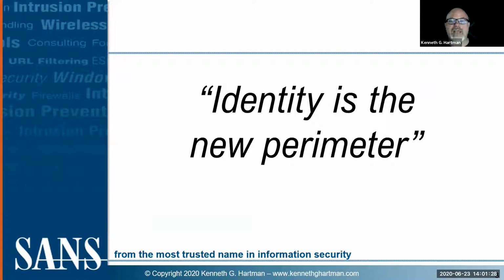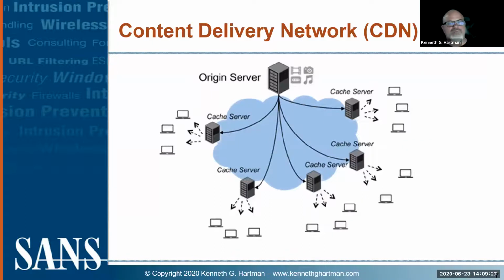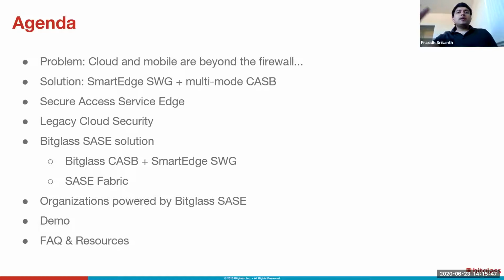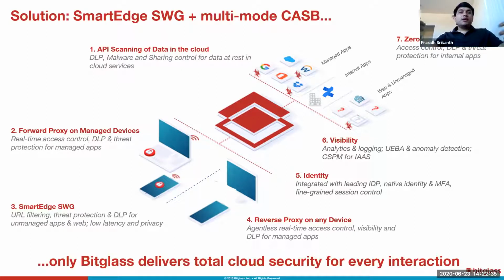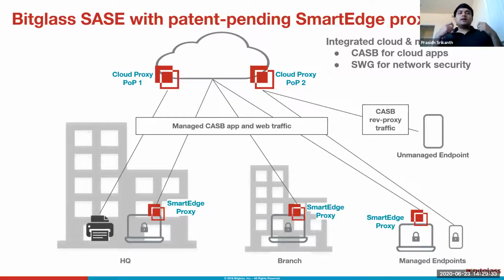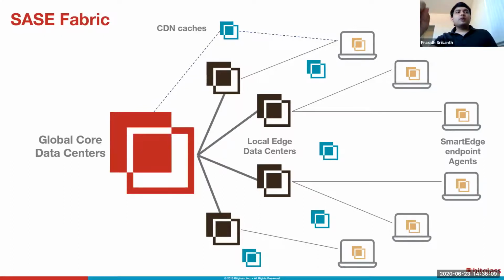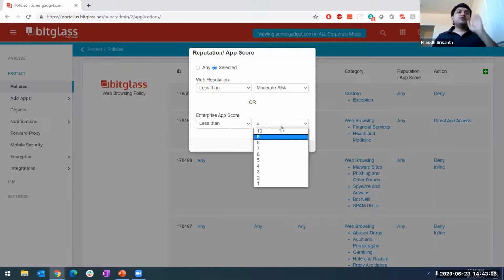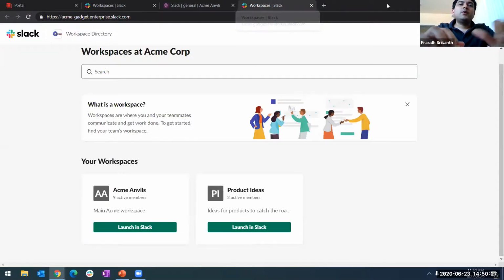The Best of Both Worlds Cloud + SASE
Overview

There's a buzz in the industry about a new type of solution set that promises to change the way we secure networks and the cloud. It is called the Secure Access Service Edge (SASE), and it refers to the consolidation of security solutions and the evolving IT ecosystem in which organizations operate today. Enterprises are transitioning from on-premises users, applications, and data to a heavy reliance on the cloud, edge applications, and a more dispersed mobile workforce. The shift to cloud services such as SaaS, IaaS, and PaaS, the reliance on mobile device access, and the growth in remote working is increasing the pressure on legacy networks and security architectures.

Join this exclusive webinar to learn:

- What exactly is a SASE?

- How are CASB and SWG evolving and how do they fit together?

- Real-world use cases for organizations securing SASE

Speaker Bios

Prasidh Srikanth

Prasidh is the Director of Product Management at Bitglass where he leads the strategy and execution for the Bitglass cloud security products. Prior to joining Bitglass, Prasidh was a PM at Microsoft and a software engineer in the advanced research group at Fusion IO. Prasidh received an MS in Computer Science from Stony Brook University and BE in Computer Science from Anna University

Kenneth G. Hartman

Kenneth G. Hartman is a security consultant based in Traverse City, Michigan. Ken’s motto is “I help my clients earn and maintain the trust of their customers in its products and services.” Toward this end, he consults on a comprehensive program portfolio of technical security initiatives focused on securing client data in the public cloud. Ken has worked for a variety of Cloud Service Providers in both the Midwest and Silicon Valley in architecture, engineering, compliance, and security product management roles. An instructor for SEC510: Cloud Security Controls and Mitigations and SEC488: Cloud Security Essentials, Ken has also been the co-chair of the 2019 SANS Cloud Security Operations Solutions Forum, the 2019 and 2020 SANS Cloud & DevOps Security Summits.